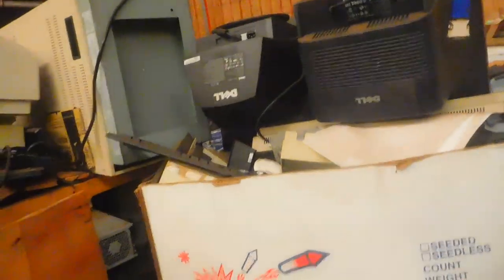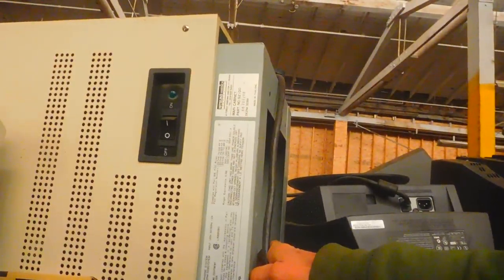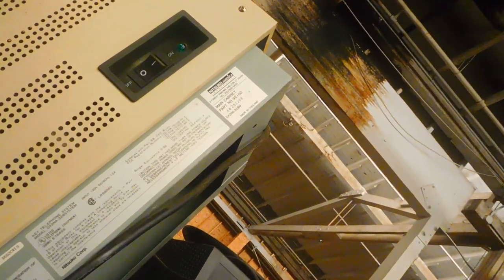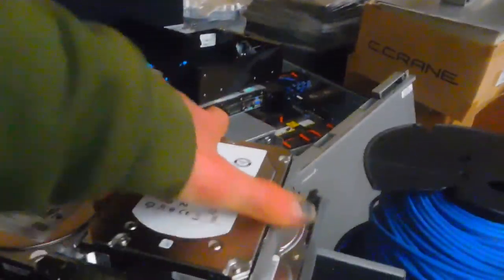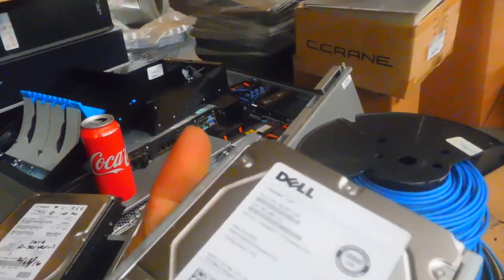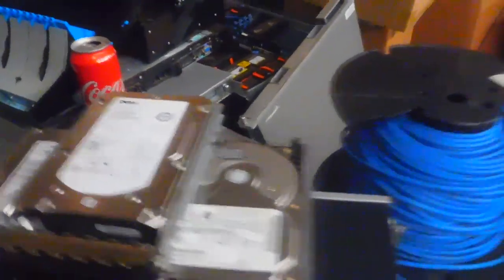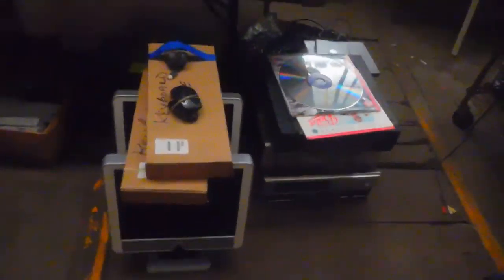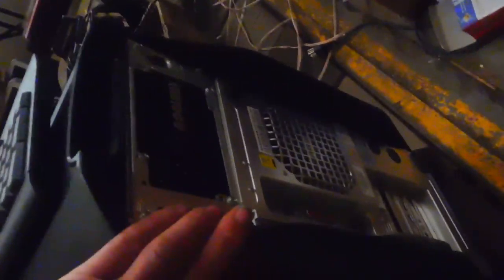Ewaste Recyclables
EurekaRecycler @ yahoo     ewaste recyclables some pictures for sale